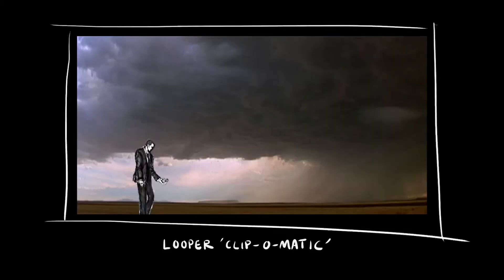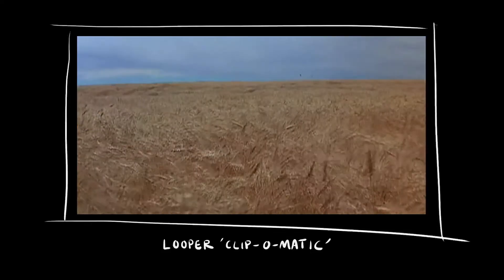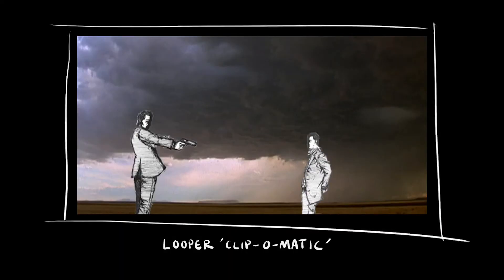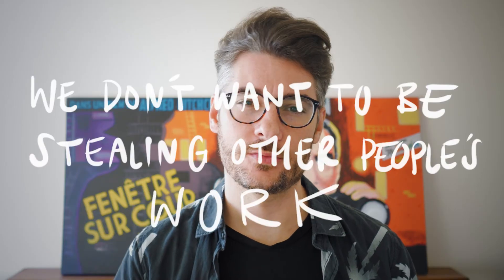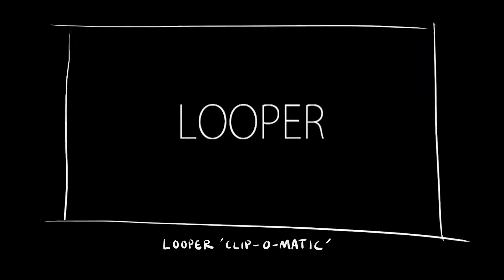How to Make An Epic Pitch Trailer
Don't just talk about your movie. Show it! Here's some advice on how to create a dynamic pitch video using existing footage, mashing it together with a voiceover and cool music in a way that really demonstrates the project you want to get off the ground.